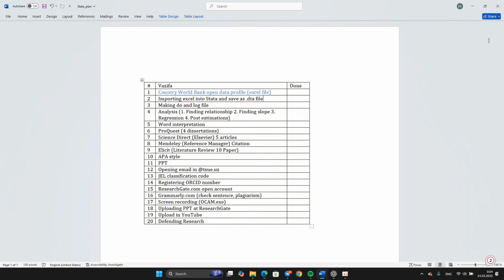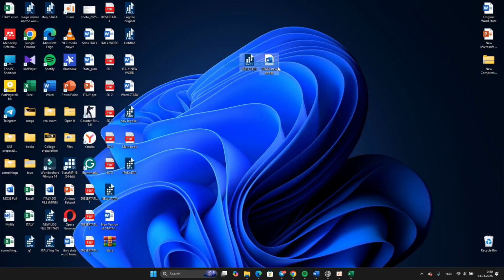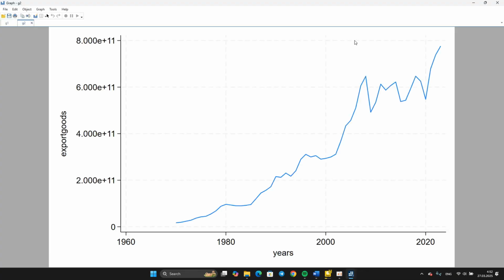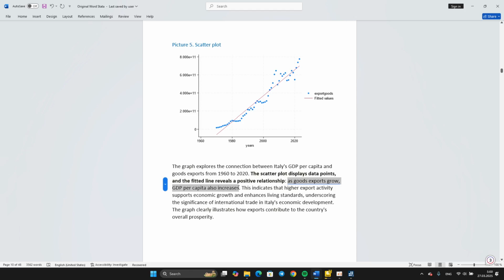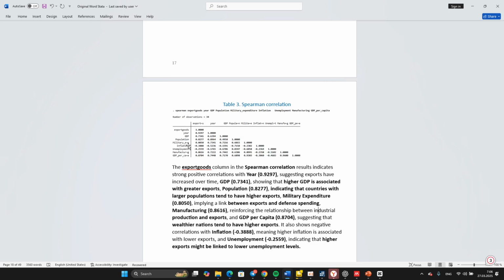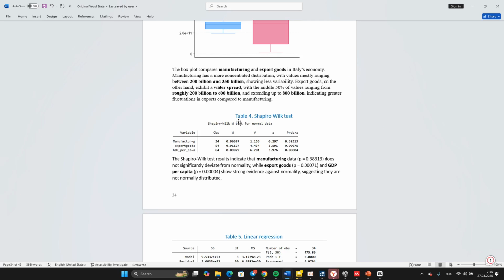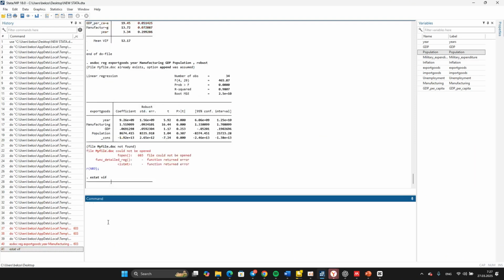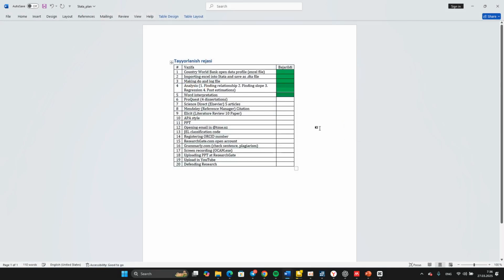Empirical Research about Italy (Part 1)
Part 1
1. Country World Bank open data profile excel file
2. Importing excel into Stata and save as dta file
3. Making do and log file
4. Analysis
5. Word interpretation

Student: Aminov Bekzod
Group: MO-21/24i
Modul: Academic Skills
Teacher: Aziz Zikriyoyev
Country: Italy
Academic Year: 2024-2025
ECTS:5 credit